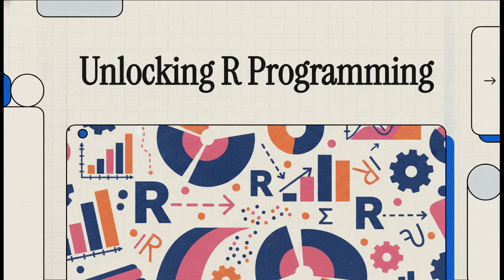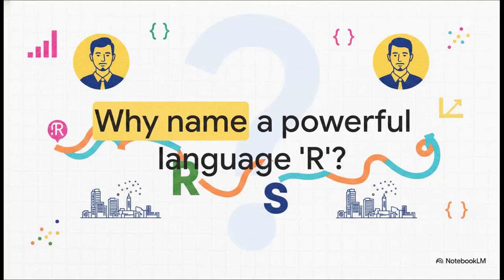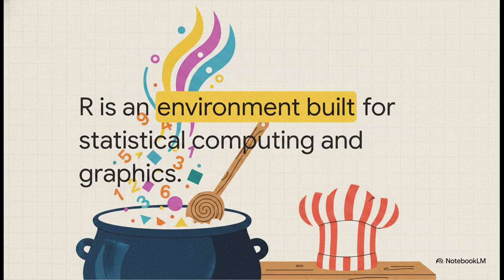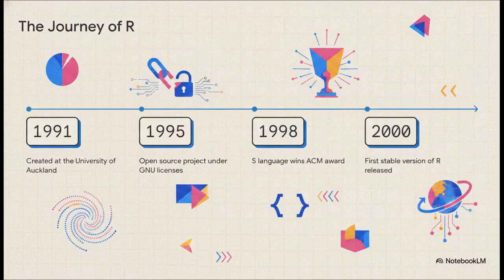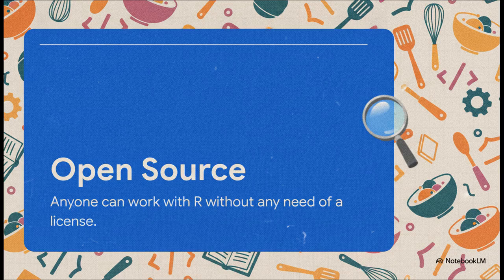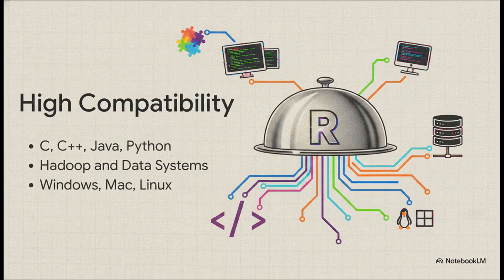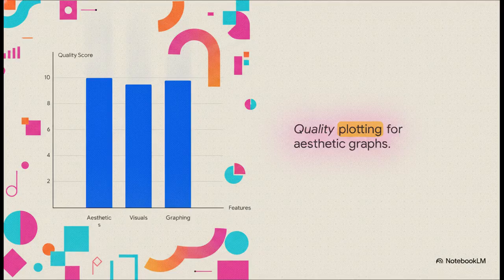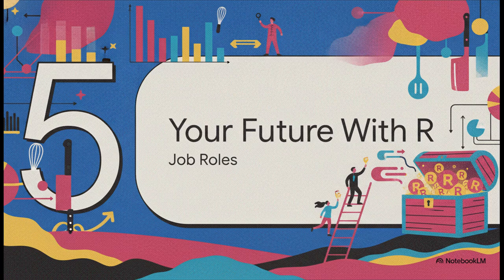Unlocking R Programming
Ever wondered how a specialized programming language built in 1991 transformed into a global powerhouse for data science? 📊💡

In this video, we dive into the fascinating history and mechanics of the R programming language! Originally created as a brilliant evolution of the S language, R was named after its founders and eventually gifted to the world as a completely free, open-source tool. We break down how it became the ultimate go-to asset for statistical computing, data visualization, and complex numbers. 🏛️💻

We'll explore R's incredible cross-platform compatibility and its unique ability to integrate seamlessly with other heavy-hitting programming languages like Python and Java. Beyond its technical flexibility, R completely shines when it comes to its massive, community-driven library of packages. These tools allow users to transform raw data into highly sophisticated graphics and beautifully detailed analytical reports! 📉✨

Whether you are pursuing a career in data science, working as a quantitative analyst, or diving deep into machine learning, understanding R is an absolute game-changer. 👇